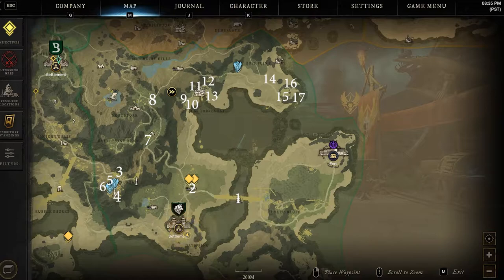New World | Farm Cauliflower, Onions, Melons | Cooking | First Light Provisioning | KeoChuChu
Mon. Wed. Fri. Variety Streams Here on YouTube.

In this video we take a look at Provisioning crates in First Light, which ones are worth it and those to avoid. Rare materials such as Cauliflower, Onions and Melons spawn from these and sell good in the Market if you're not interested in Cooking and want some extra gold.